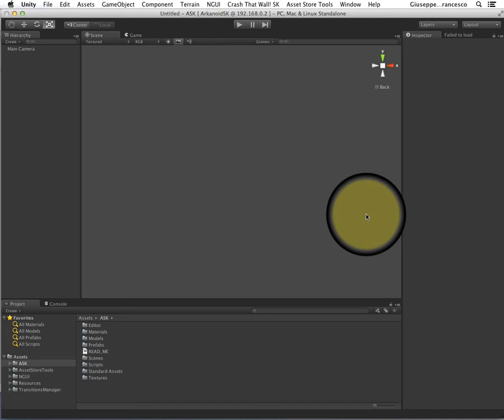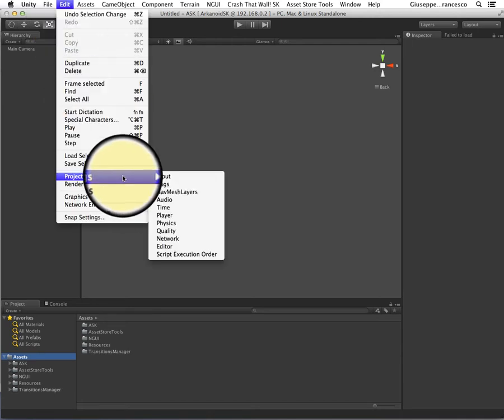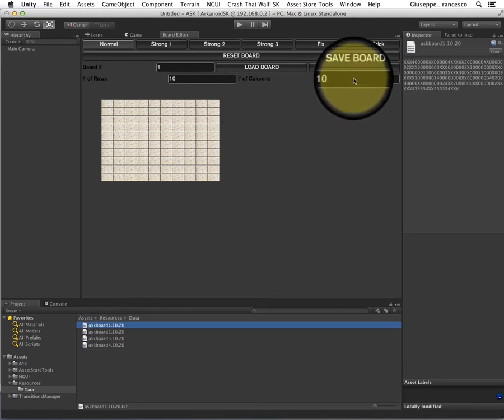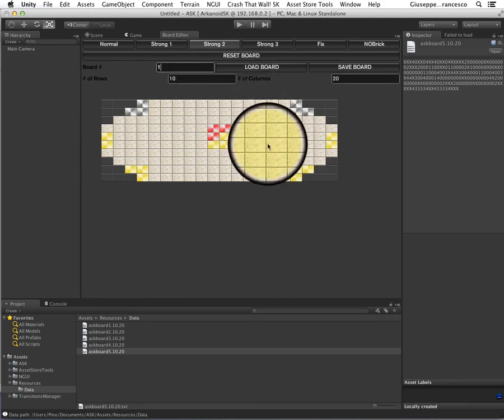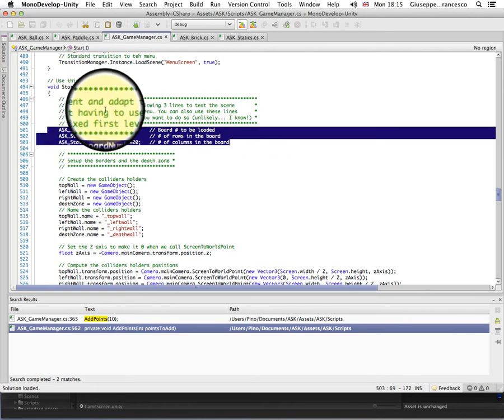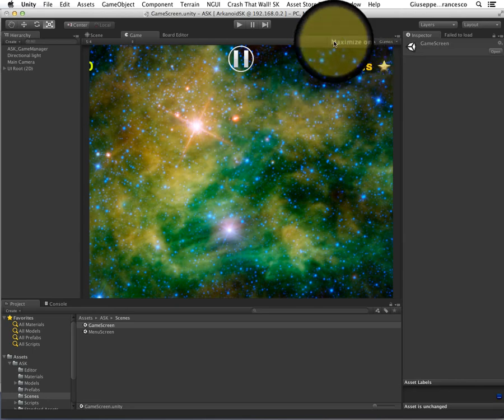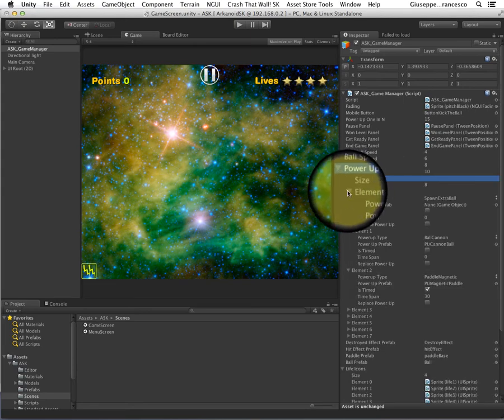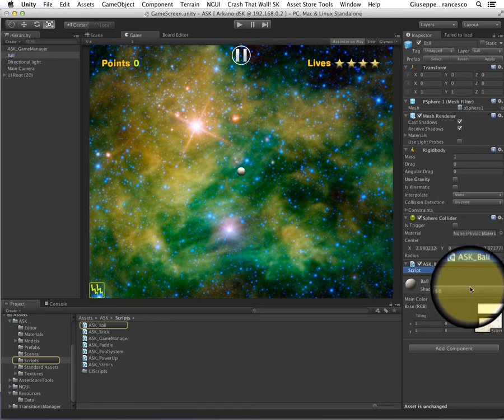"Crash That Wall!" Starter Kit - Introduction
Screencast introducing our new Starter Kit to create Arkanoid-like games in Unity in minutes. Available on Unity Asset Store! This has been tested on Windows, OSX, iPhone, iPad (1 and 2), iPod 5th gen., Kindle Fire and many different Android devices.